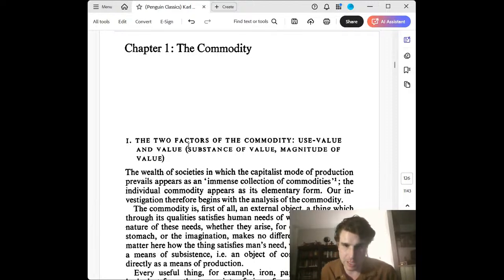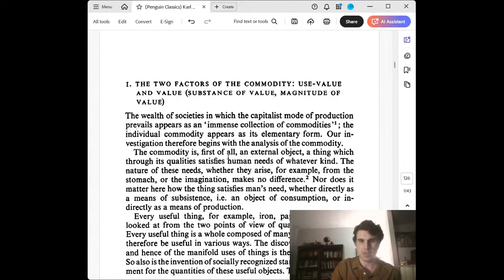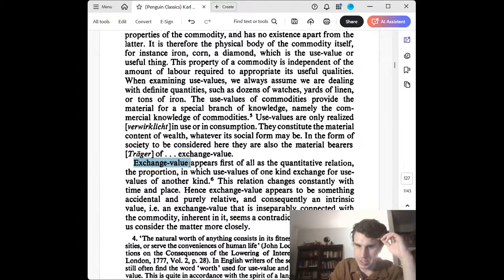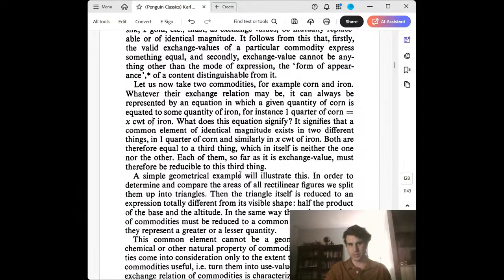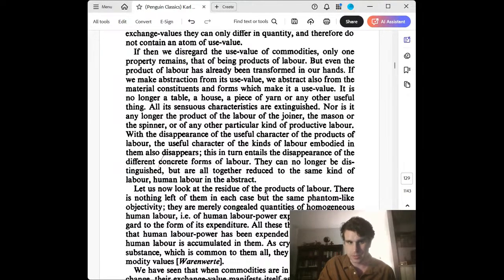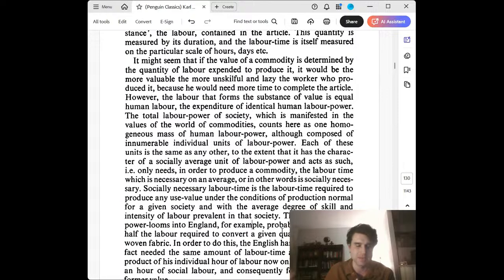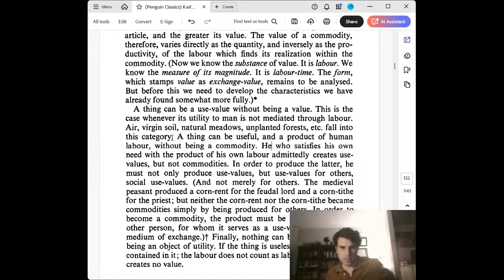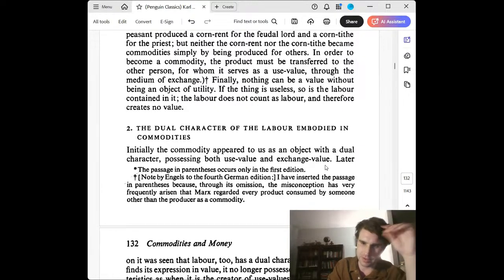A Guided Reading of Capital: First Session: Use-Value and Value (Rerecording because bad audio)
A guided reading of Marx's Capital with philosophy professor Colin Bodayle, going line-by-line through Marx's magnum opus. In this session, we will discuss the commodity and the distinction between use-value and exchange-value.
The reading for this section is Capital, vol. 1, Chapter One, Section One